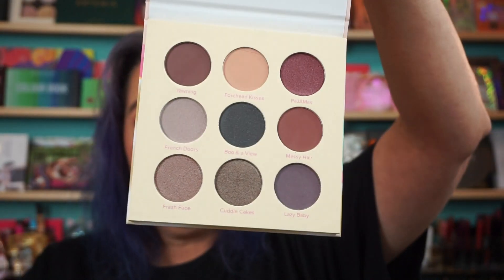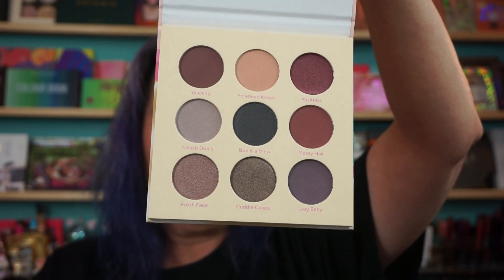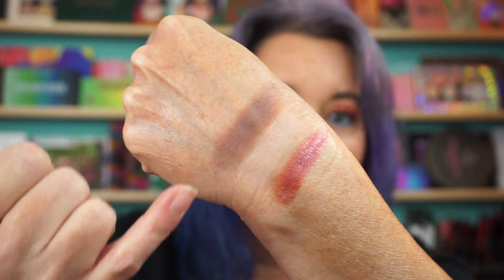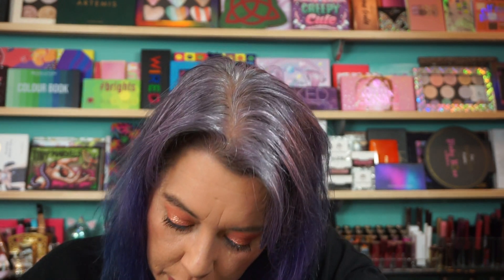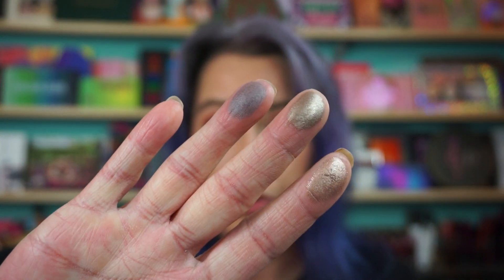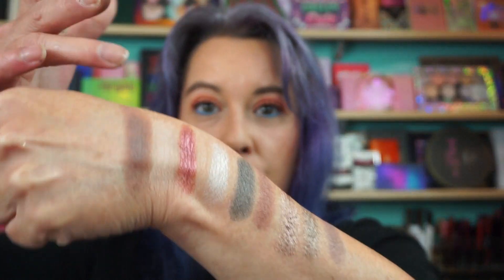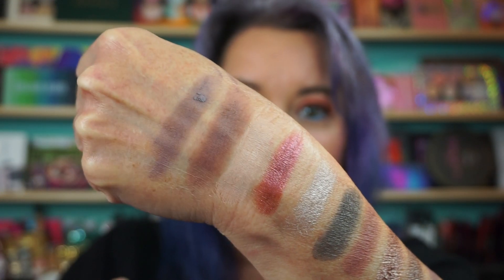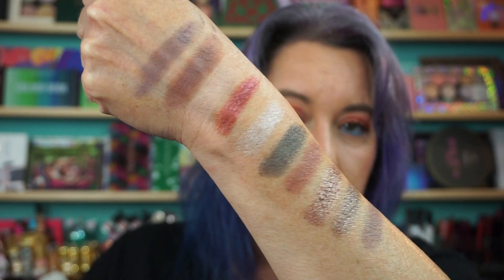Swatches - Beauty Bakerie - Breakfast in Bed Eyeshadow Palette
Hi everyone. Here are swatches of the Breakfast in Bed Eyeshadow Palette from Beauty Bakerie. I picked this palette up from Boxy Charm Pop Up Shop. It is also available from Ulta Beauty & on the Beauty Bakerie Website.